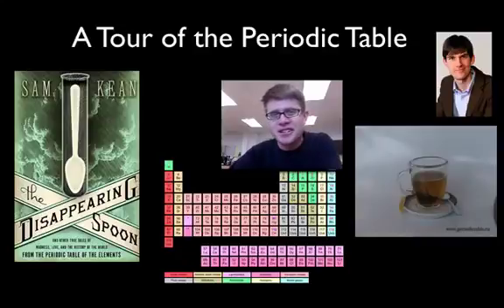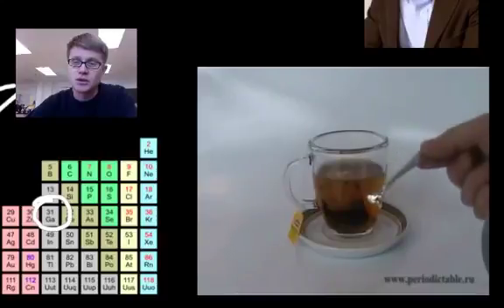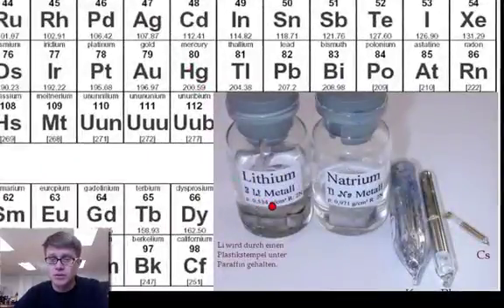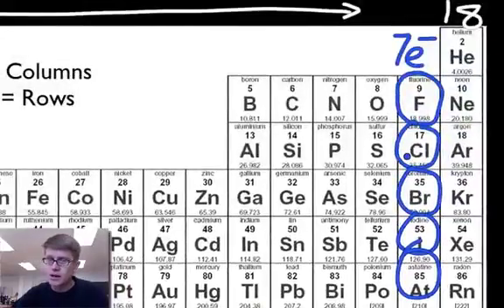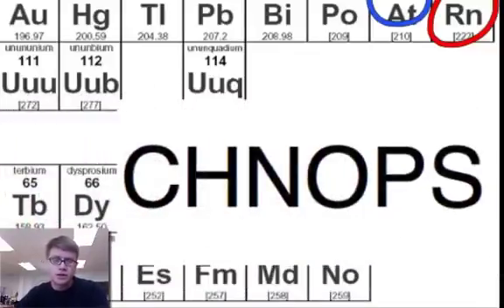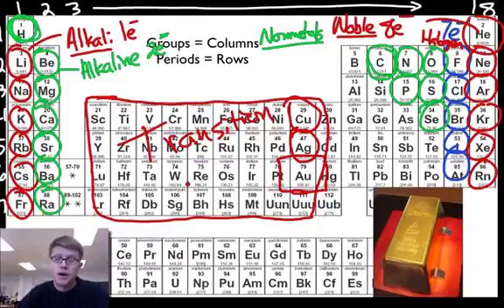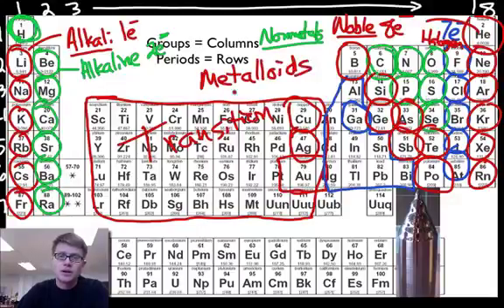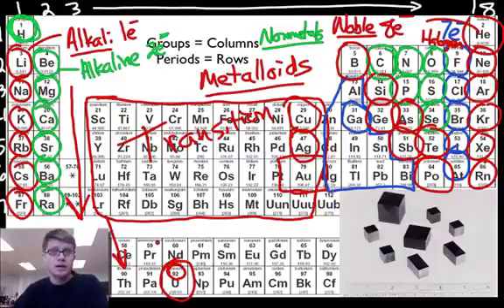A Tour of the Periodic Table